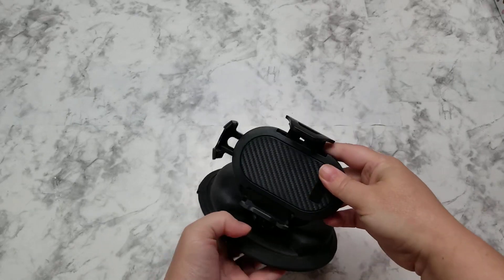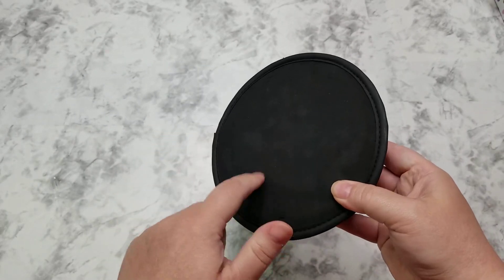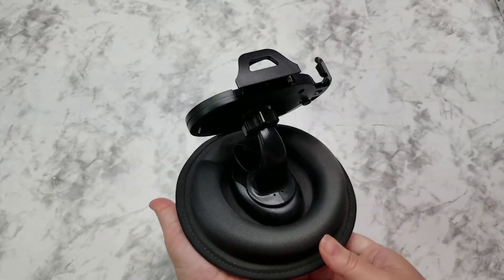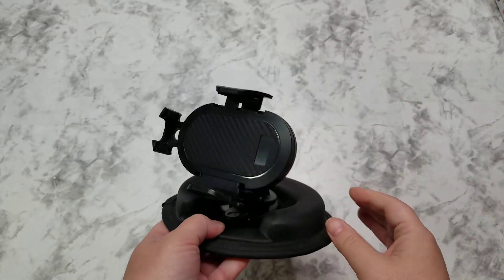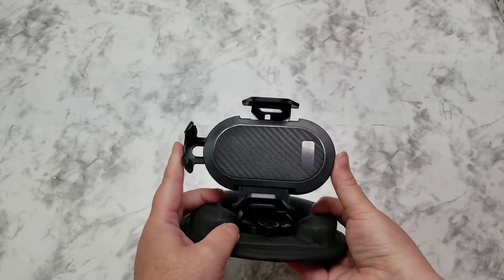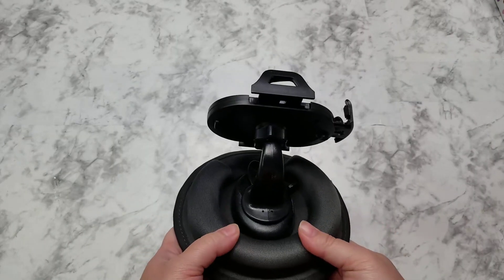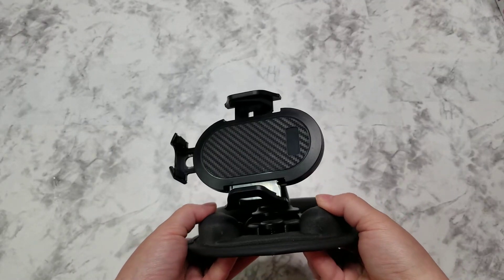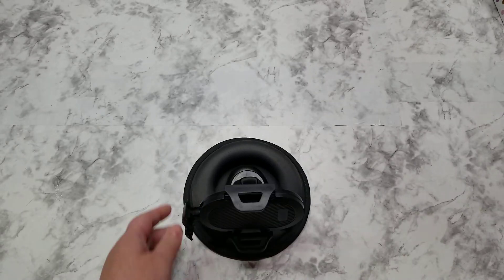dosili Cell Phone Vehicle Mount, Dashboard Beanbag Friction Mount Review